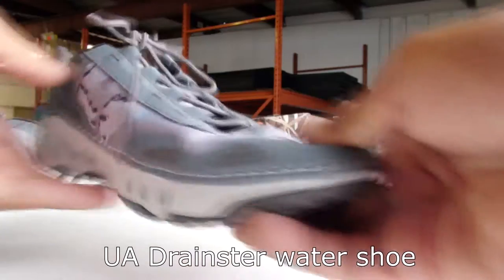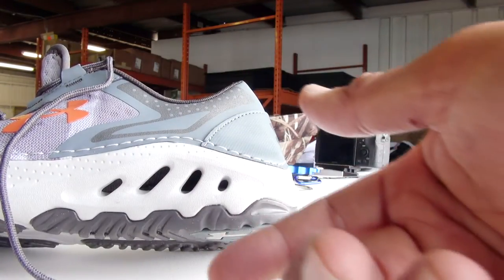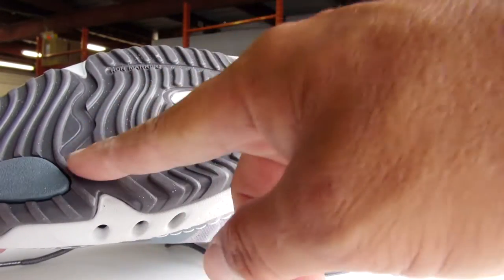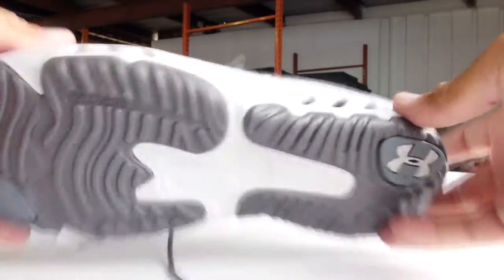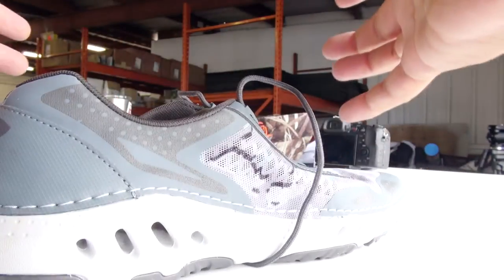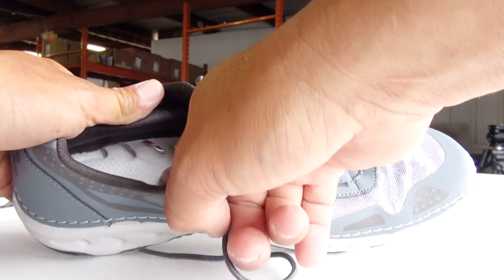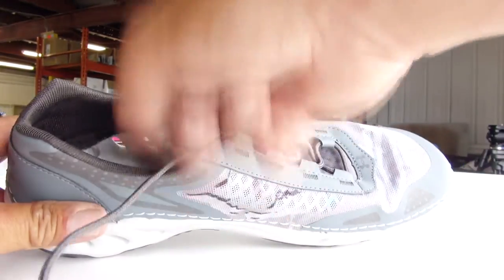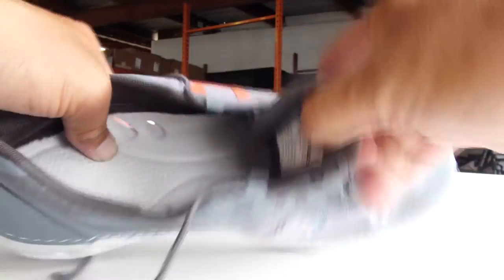2mt Two Minute Tackle: Under Armour Drainster water Shoes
A quick over view of the new Drainster water shoe by Under Armour